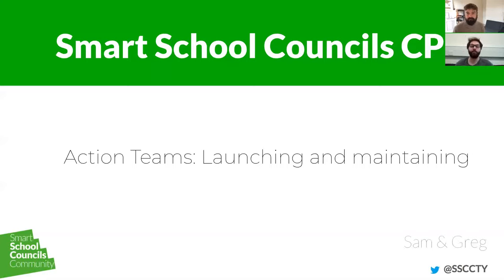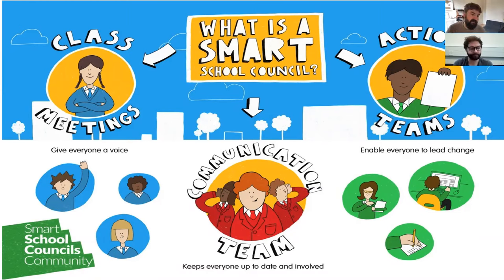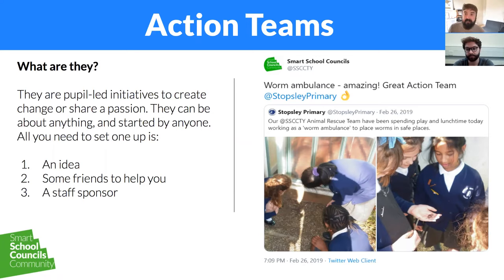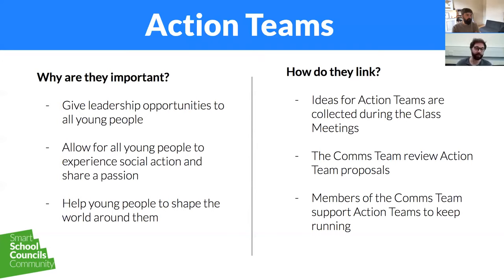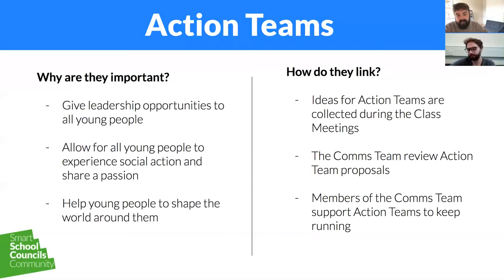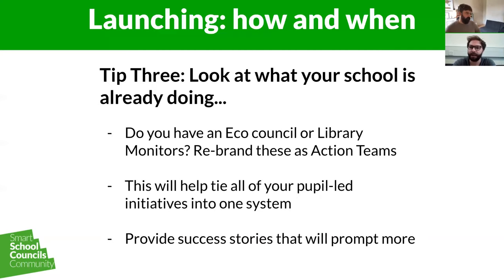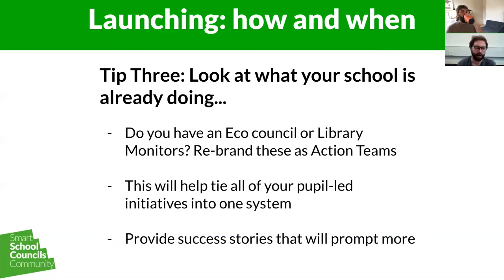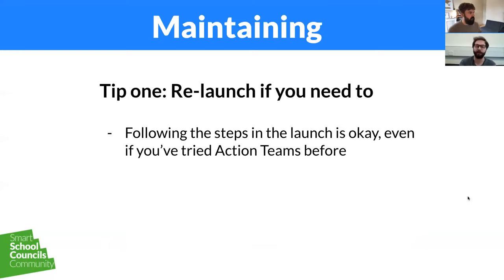Action Teams: Launching and Maintaining - Smart School Councils Mini CPD